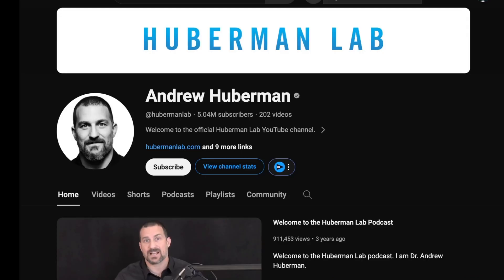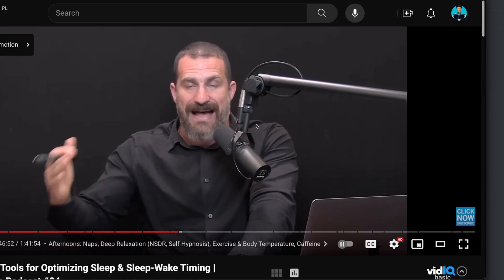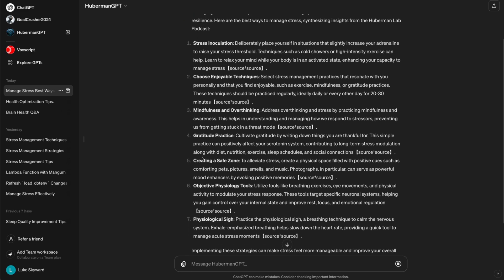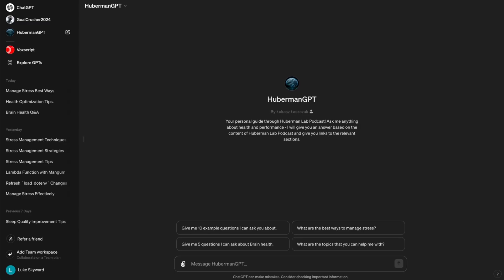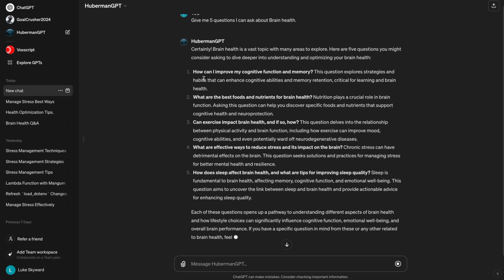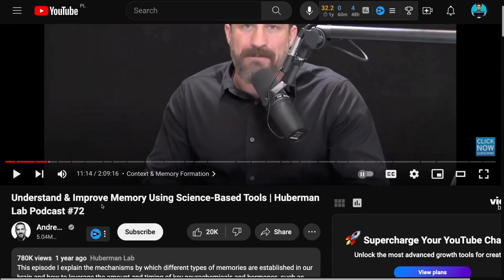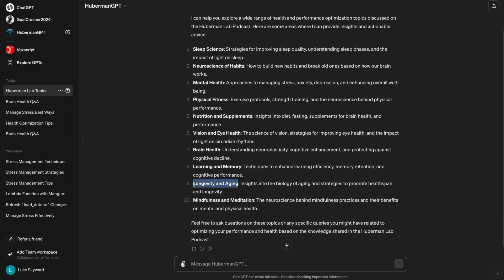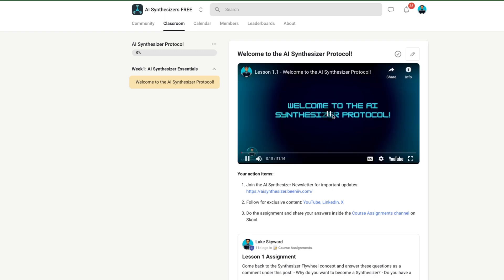I made Andrew Huberman Podcast GPT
In this video, I show you how to use HubermanGPT to leverage the knowledge from Andrew Huberman's Podcast faster.

0:00 Intro
1:07 Scenario 1: Asking Specific Questions
2:49 Scenario 2: Learning More About an Area
4:55 Scenario 3: Let HubermanGPT Guide You
6:11 Outro